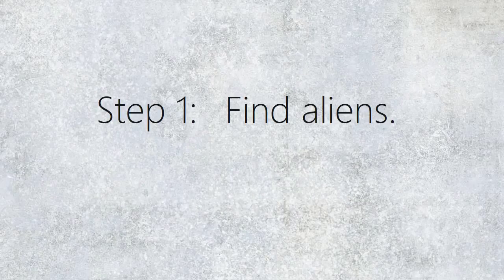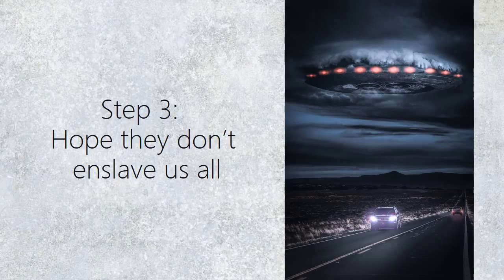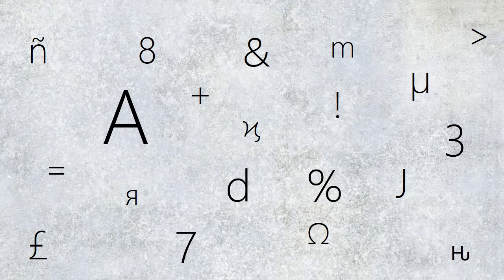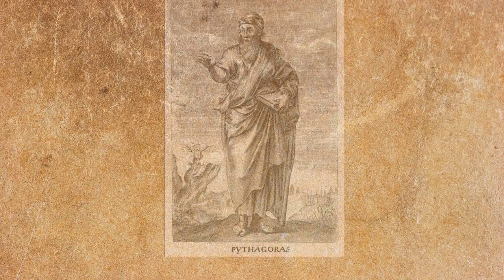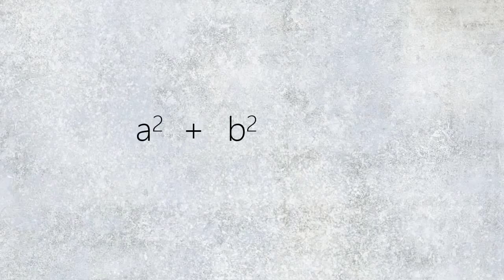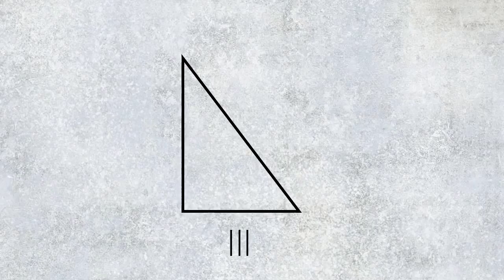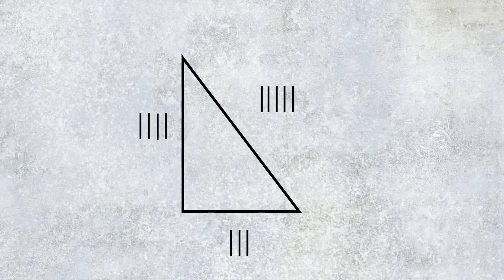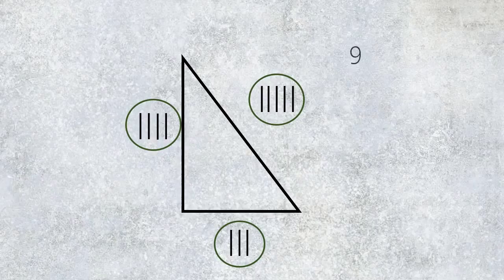How to talk to Aliens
Why not share with someone who always complains about learning Pythagoras in school?

Ever wondered how hard it would be to talk to a being who has no understanding of human intelligence, speech or writing? This video provides a possible solution.

All images and music used are attributed as required by Creative Commons in the video, or Public Domain content.